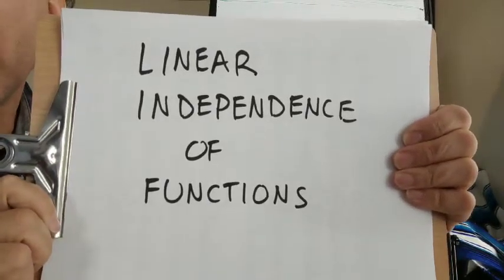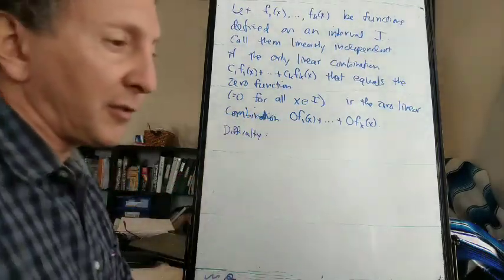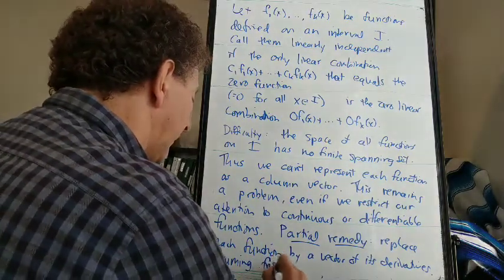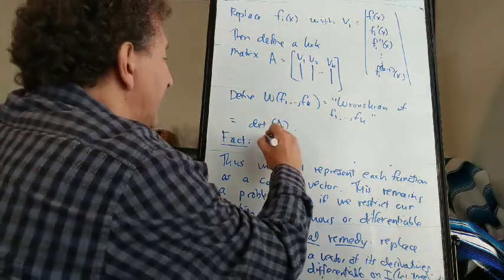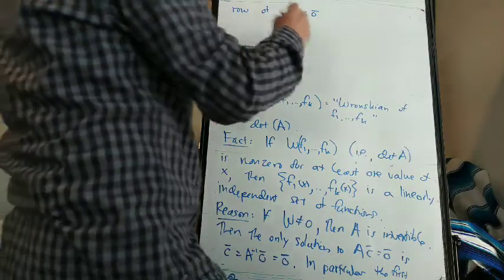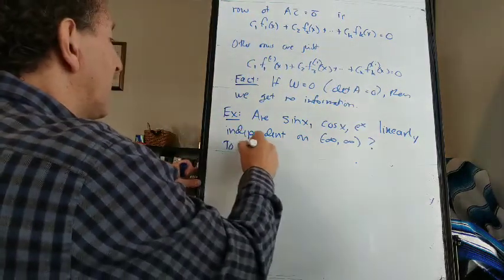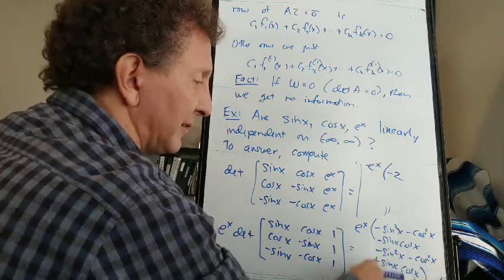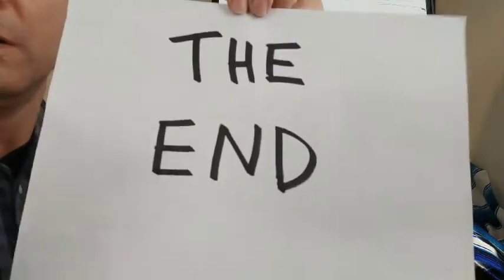MATH 205 Week 5 Lesson 6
Linear Independence of functions